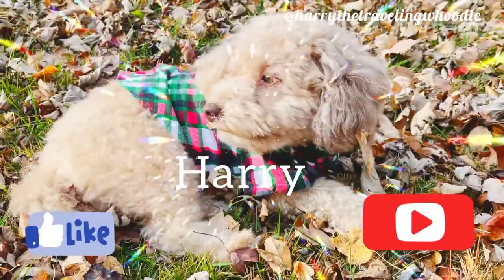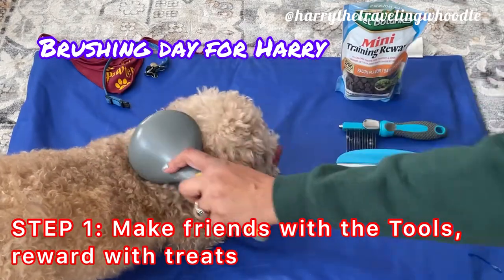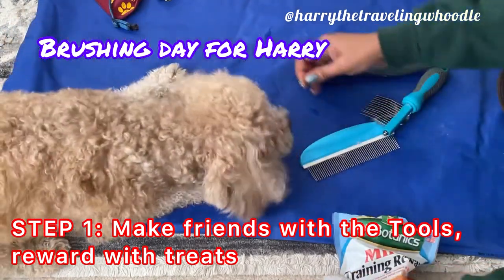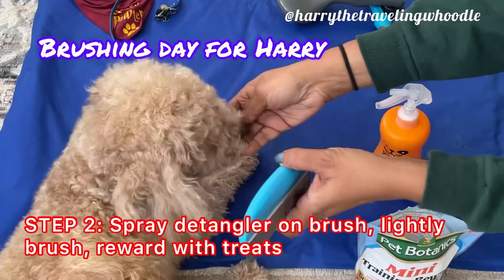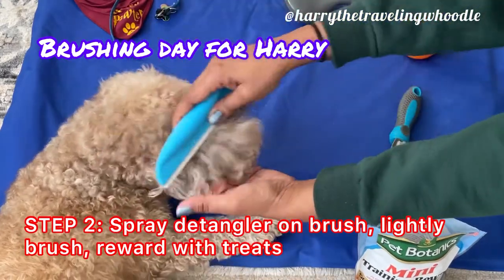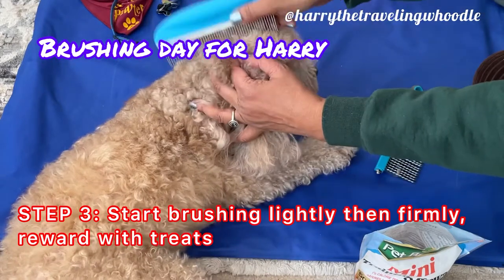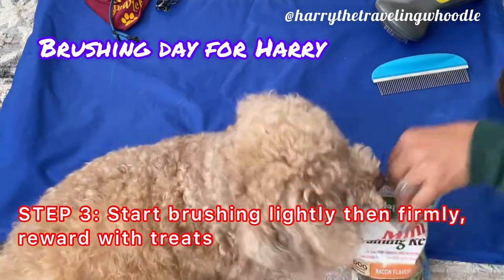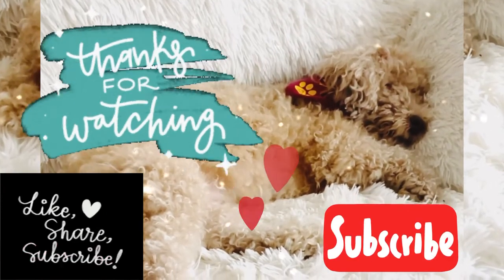DOG GROOMING|How I Groom And Brush My Whoodle Dog at Home|WHEATEN TERRIER/POODLE Curly Haired Dog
ASMR Grooming and Brushing Dog at Home|How I Groom and Brush My Whoodle Dog! I TRICK MY CURLY Haired Dog with THREE STEPS to Brush him! Lovingly of course!

❤️So you want a sweet, lovable Whoodle? A Whoodle is a mix of Wheaten Terrier and Poodle. Be prepared to learn how to gently brush their curly thick coat everyday to prevent matting and knots!

🐾In this video are THREE (3) Steps I take when Brushing my Whoodle Harry! I basically trick him into sitting still!

✏️SLicker Brush
✏️Dematting brush
✏️Comb
✏️Detangler

❤️Whoodles are hypoallergenic and loving dogs but they do need care!

🍖Follow Harry’s channel to learn tips and tricks and see this funny doggie’s life 💕

Follow Harry on: Instagram:@harrythetravelingwhoodle

Love Harry💕😍